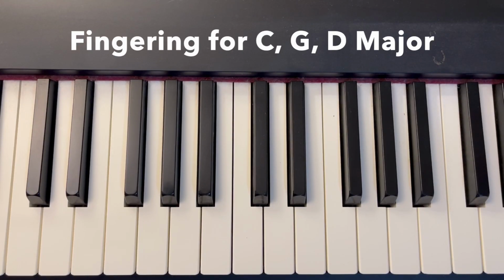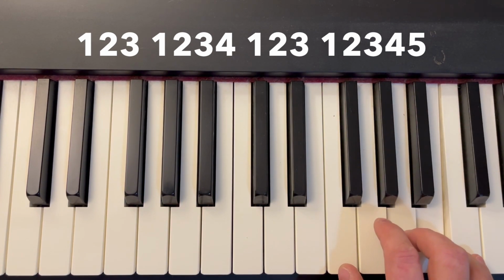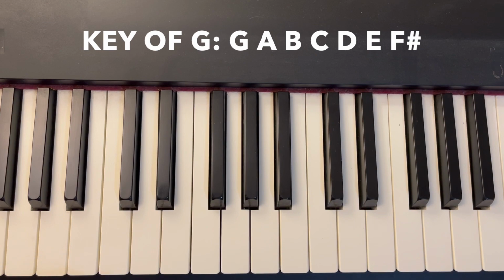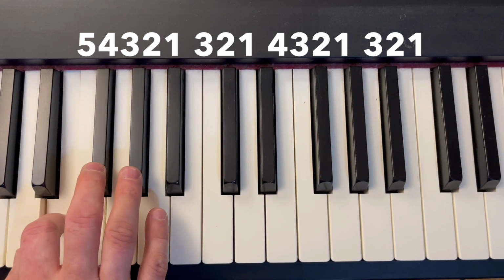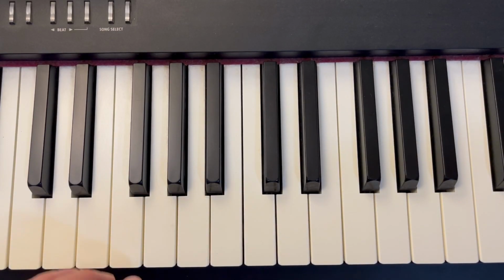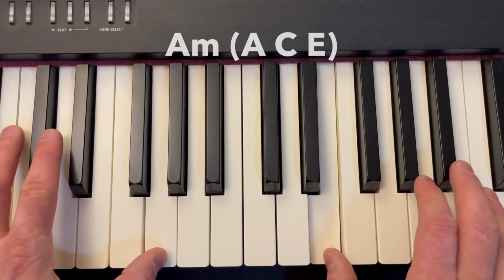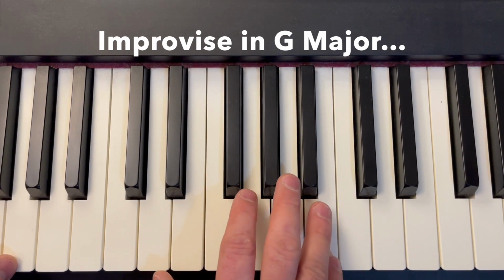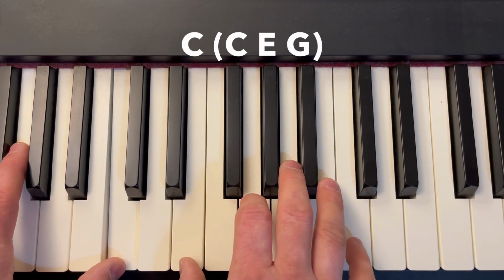Learn, Practice, Play: Piano Major Scales in C, G, and D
Learn the notes and fingerings for the one- and two-octave major scale in the keys of C, G, and D Major.

Practice playing the scales along with me, using both the right and left hand in all three keys.

Play the scales and improvise over a chord progression in each key, or learn the chord changes and play along with me.

00:00 Introduction

PART ONE: LEARN THE SCALES

We start with an overview of the right and left hand fingering for a one-octave major scale in C, G, or D.

00:23 One Octave Scale Fingering

Next, we'll review the 2 octave fingering for the C Major scale.  Memorize this fingering, because it's the same fingering for the keys of C, G, and D.

00:46 Learn: C Major 2 Octave Scale
01:47 Learn: G Major 2 Octave Scale
02:27 Learn: D Major 2 Octave Scale

PART TWO: PRACTICE THE SCALES

Once you have memorized the fingering, you can practice along with this section of the video. I recommend memorizing all 3 keys and practicing continuously through all of them as a warm-up.

03:08 Practice: C Major Scale
03:55 Practice: G Major Scale
04:42 Practice: D Major Scale

Once you're comfortable playing along with the video, it's a good idea to practice on your own using a metronome. The video's metronome is set to 120bpm. Start there and gradually increase your speed by 4-6 bpm at a time, until you can play the scales at 200bpm with each hand. At that point, you'll be ready to practice 8th notes (2 notes for every click).

PART THREE: PLAY ALONG (Improv & Playing Chords)

Once you've practiced to the point that you're comfortable playing the scale, it's time to start improvising within the scale.

Improvisation increases your flexibility when playing, as you become comfortable going to different parts of the scale, jumping around, and changing directions.

You can also memorize the chord progression the video and practice playing along with the chords. Playing chords is a great way to increase your skill in a key, as well. Plus it's fun!

05:29 Play: C Major Improv/Play-along
06:31 Play: G Major Improv/Play-along
07:15 Play: D Major Improv/Play-along